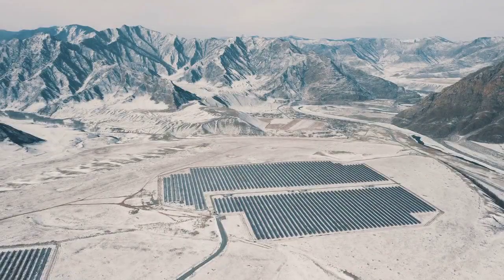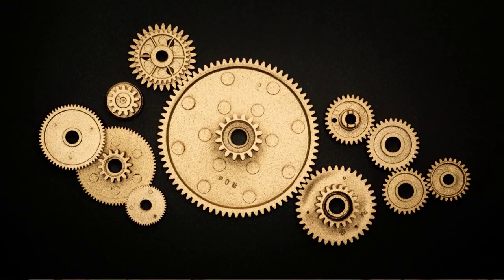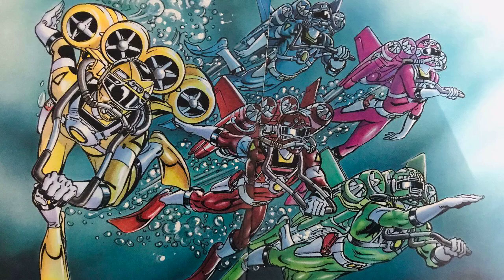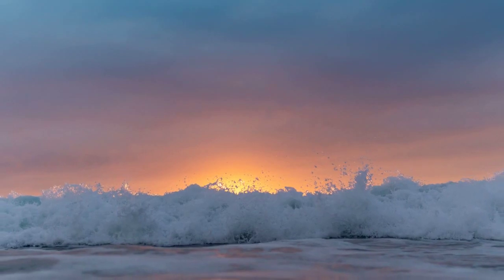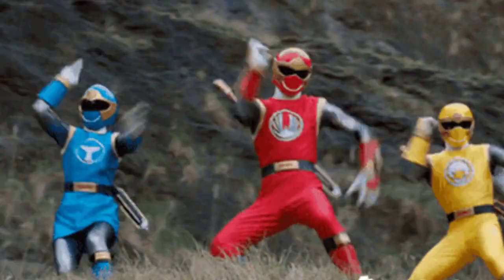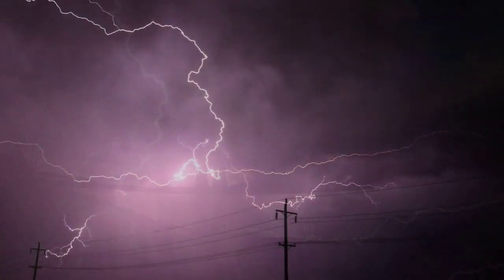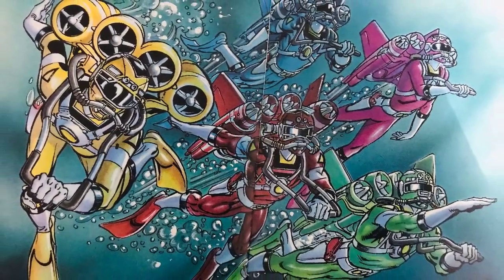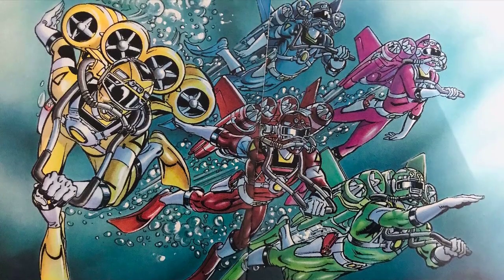Power Rangers Turbo Aqua Suits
Hey there, fellow Power Ranger Turbo Aqua Suits enthusiasts! Gather 'round for some Ranger talk. You know, those colorful heroes always have a knack for changing outfits. It's like they're on a fashion show, but with monsters to fight. They've got their regular gear, but sometimes they kick it up a notch with their enhancement modes or super modes. It's like a power-up with a side of extra coolness. I mean, who doesn't want more armor and shiny new weapons, right? But hold onto your helmets because we're about to dive into the abandoned enhancement mode of the Turbo Rangers. And no, we're not talking about that weird metallic mode. Seriously, what were they thinking?

Now, let's get real for a moment. Power Ranger suits meant for underwater action? Are they trying to compete with the aquatic heroes of Kamen Rider? I can already picture the Turbo Rangers swimming around with their sleek suits, making waves and fighting evil beneath the ocean surface. It's like they're auditioning for a role in "H2O Just Add Water." And hey, that show was a guilty pleasure, don't deny it!

So, here's the scoop. These Aqua Suits were supposed to make their debut in Turbo: A Power Rangers Movie back in '97. It was the sequel to the mighty Zeo series and the kickoff for the Turbo era. If you haven't seen it yet, it's time to dust off your morphers and fire up Hulu. But brace yourselves, because this movie had more changes than Zordon has head wrinkles. There were deleted scenes, an original title (Power Rangers: Race to the Volcano, which sounds like a wild ride), and even a longer version that could've given "The Lord of the Rings" a run for its money. Seriously, when will the comparisons end?

Now, us fans may not have witnessed these deleted scenes firsthand, but we've caught glimpses through promo pictures and comic book adaptations. Imagine Tommy and Kat in the jungle, wielding flamethrowers like they're preparing for a barbecue rather than fighting evil. Safety hazard much? But that's just a taste of what could have been.

In an August '96 draft of the movie, we would have been introduced to the Turbo Rangers' aqua suits, thanks to a brand new character, the mermaid Mandika. Yes, you heard that right, a mermaid! Talk about a fishy addition to the team. Mandika would have joined the Rangers on their quest for these watery suits and maybe even stolen Adam's heart along the way. Sounds a lot like Dulcea from the Power Rangers' first movie, doesn't it? She had that whole mystical vibe going on. Remember when she smooched Adam right on the cheek while he was a frog? Talk about amphibian affection.

And hold on tight because there's more. Mandika would have also played a part in saving the returning Mighty Morphin Power Rangers from Divatox's aquatic shenanigans. Picture them escaping from a mini-submarine or something equally wacky. We may not know which actress would have taken on this role, but one thing's for sure: this explains why there was so much water involved in the movie. They really wanted to make a splash, quite literally.

So, there you have it, my fellow Ranger enthusiasts. The untold tale of the Turbo Rangers' abandoned aqua suits and their mermaid companion. It's a story filled with watery adventures, questionable fashion choices, and kisses for frogs. As always, the Power Rangers universe continues to surprise and amaze us. Now, go forth and may the power protect you, both on land and under the sea!